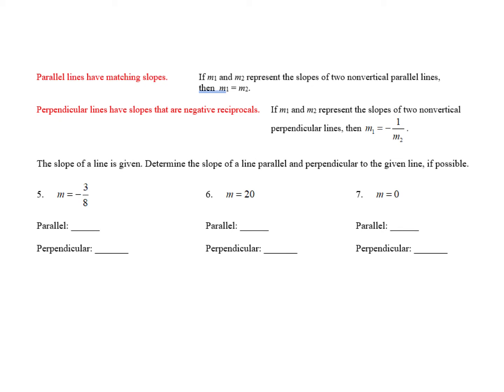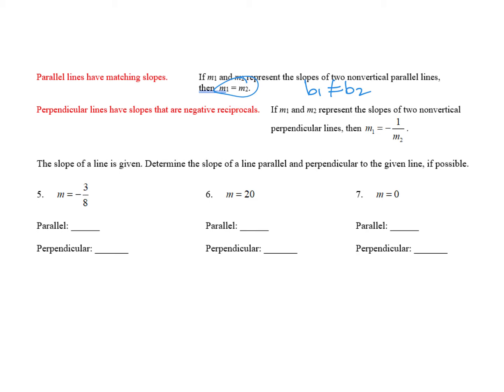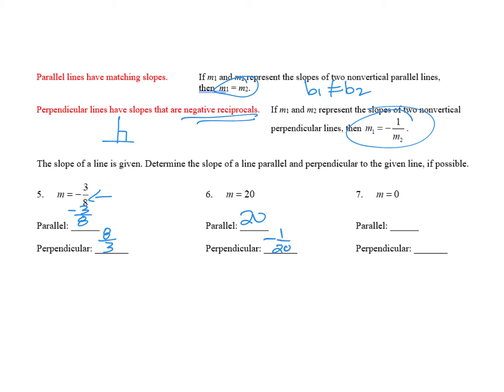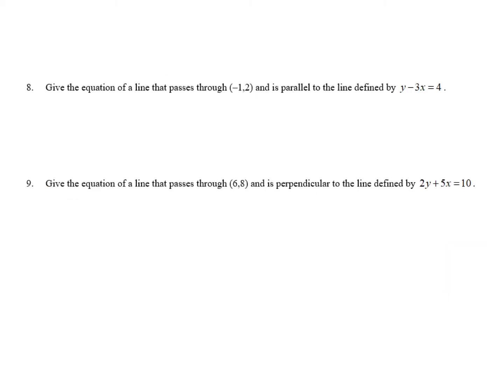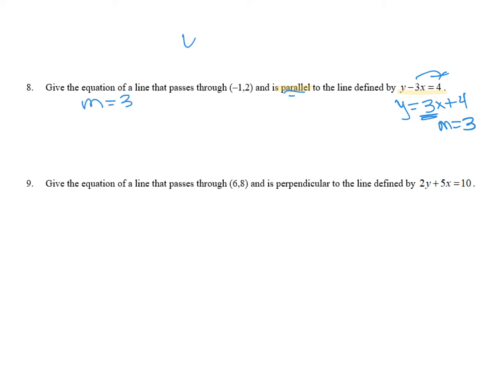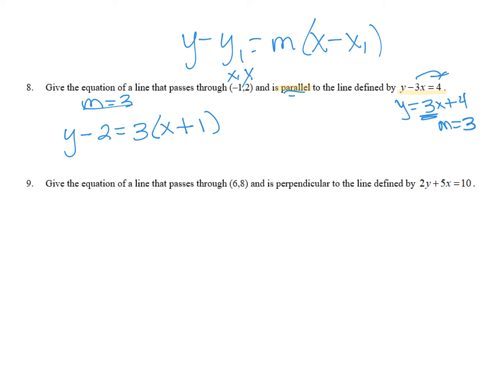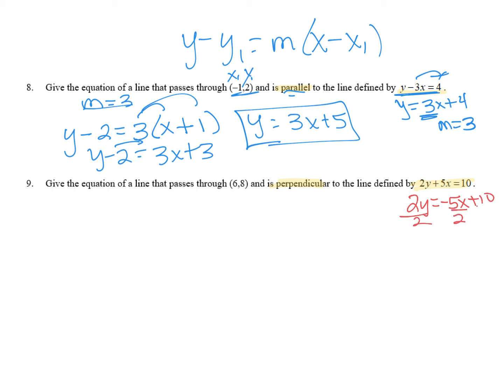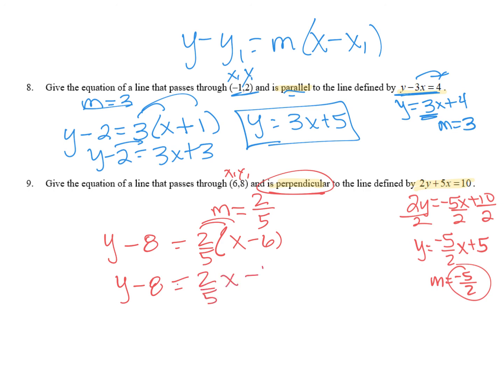Miller Section 2 5 part 2